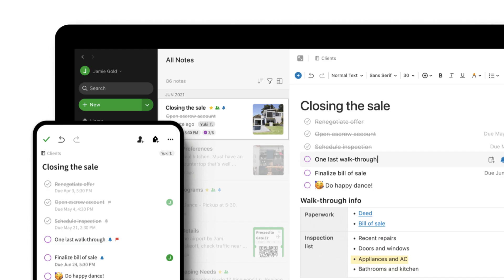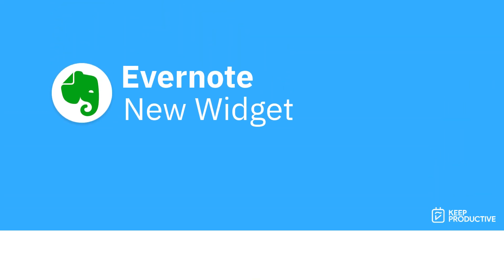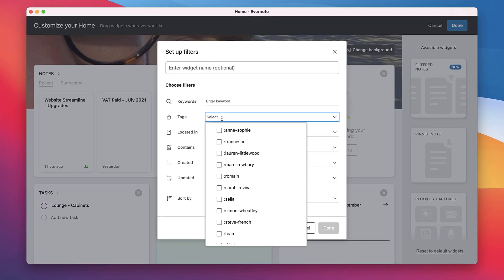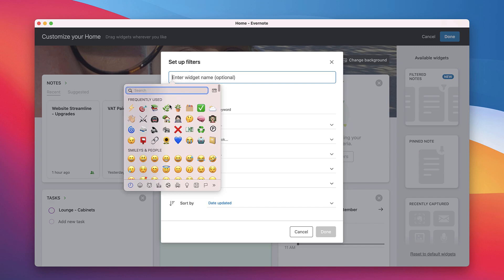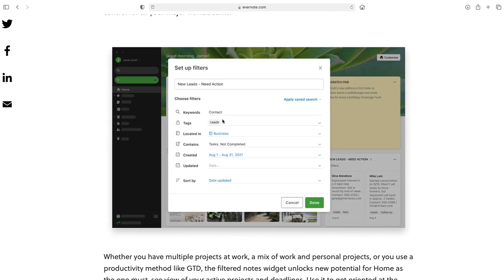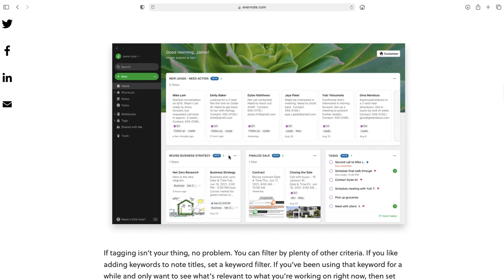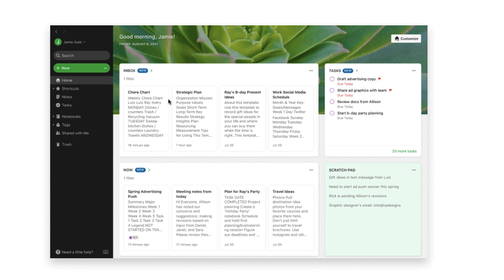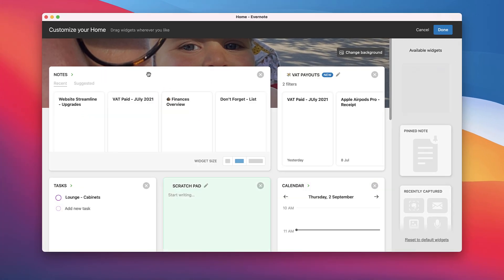Evernote's New Widget: Filtered Notes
Stop doing busywork! Try Bento Focus Find the best productivity tools with our Evernote has launched a new widget for Evernote Home. We explore how the new widget, Filtered Notes, work and how it could be used in the real-world for managing your notes.

🌿  DISCOVER MORE